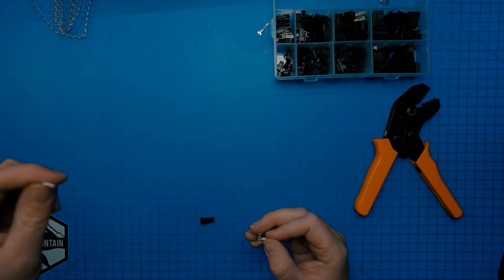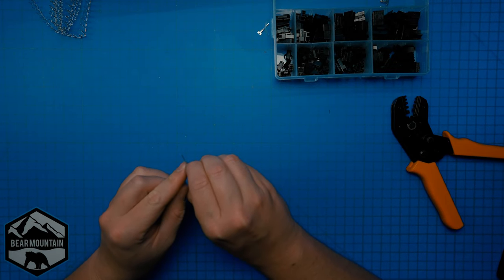How To: Crimping JST-SM Connectors in 5 minutes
In this video, I'll describe how I learned to crimp JST SM connectors quickly.

JST SM Kit with crimping tool